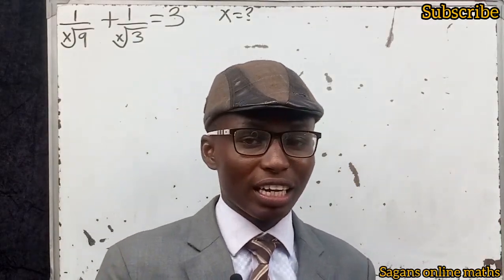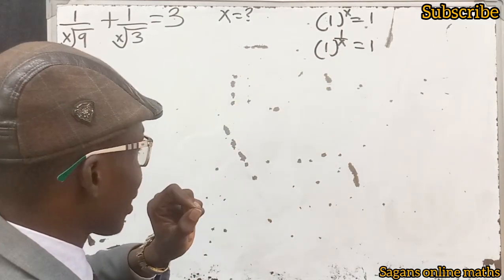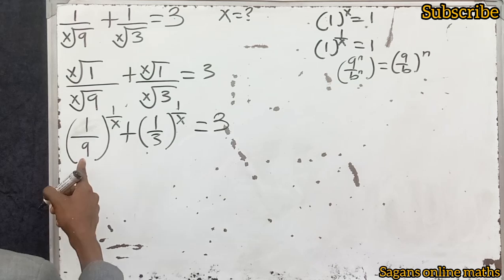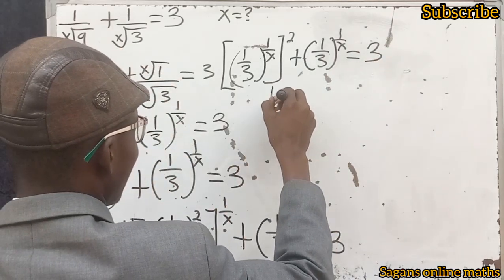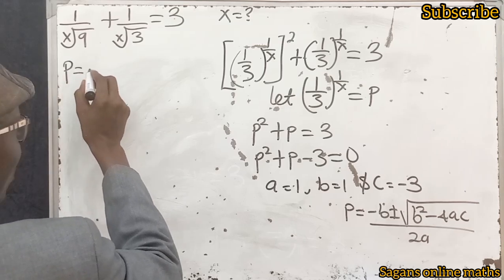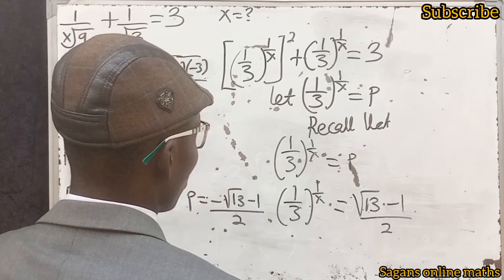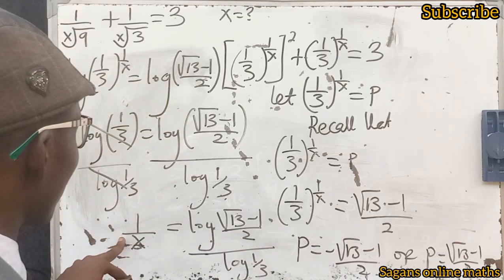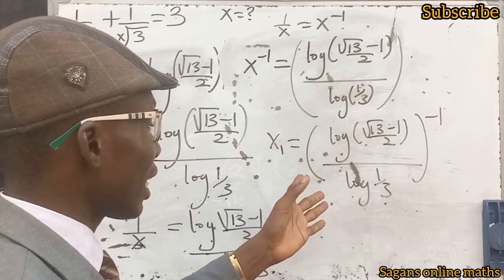Oxford University Interview Tricks Probably Never Knew Existed ✍️🖋️♥️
Oxford University interview questions are known for being challenging and thought-provoking.